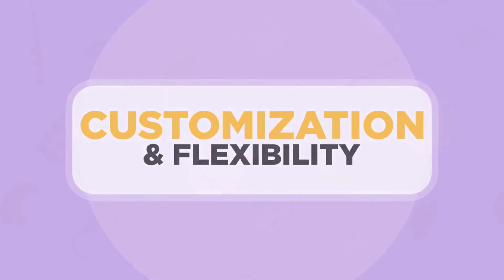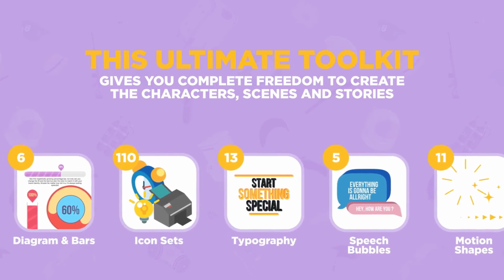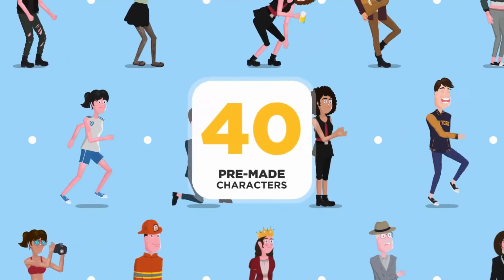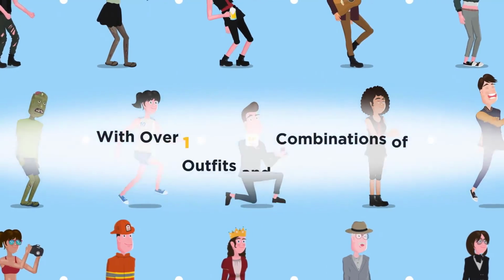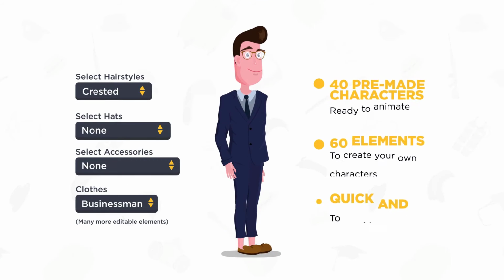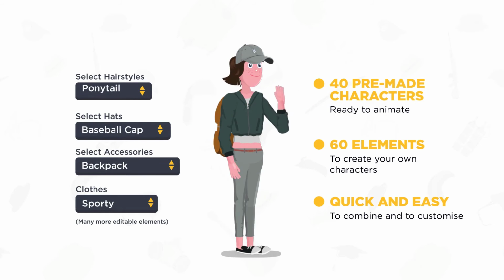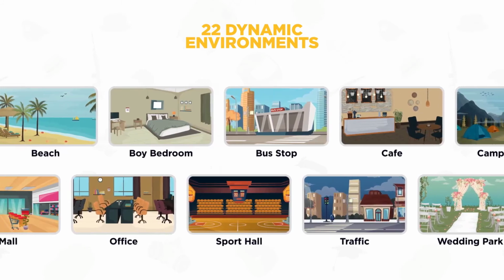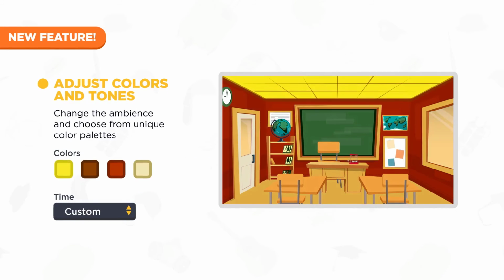Top 10 Final Cut Pro Video Effects And Stock Templates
►►►Download Project:
1.Brightly V3 | Animations Explainer Toolkit - Final Cut Pro X & Apple Motion